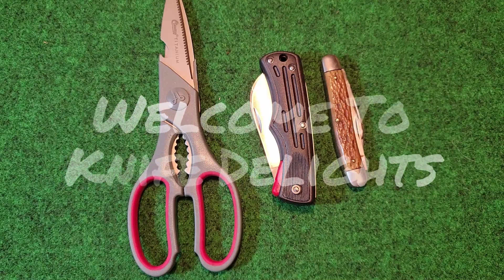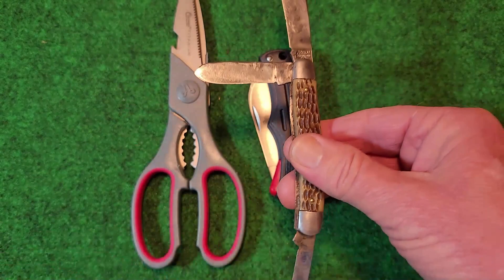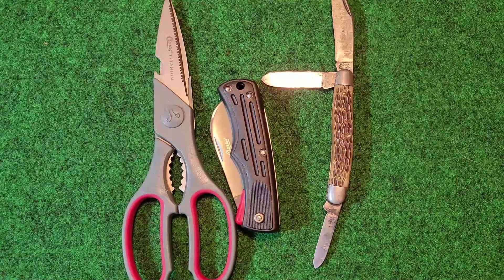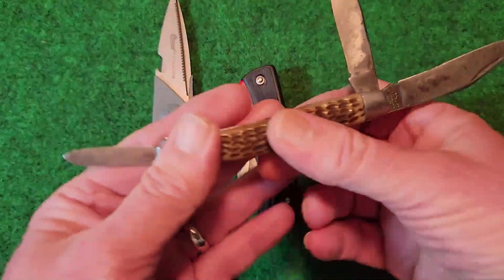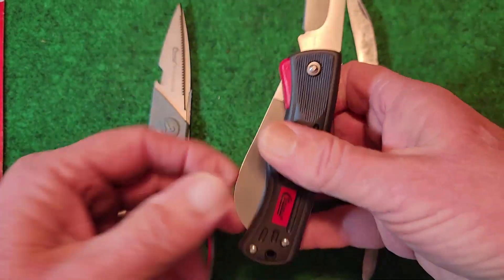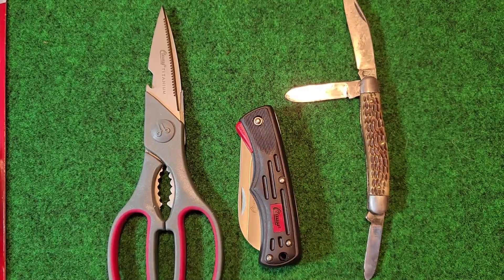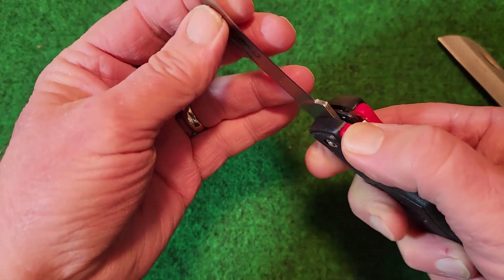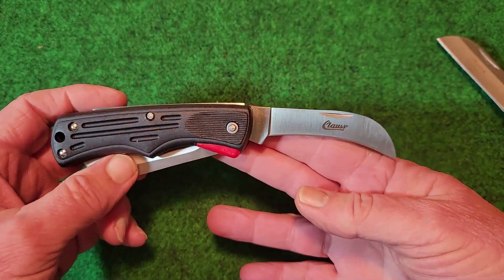Fun Knife Friday: Iconic Clauss Cutlery, Then and Now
Here's a look at an American cutlery company that, like many companies, closed their doors and sold the name.

Follow Knife Delights on Instagram